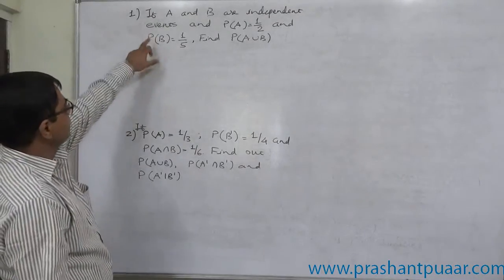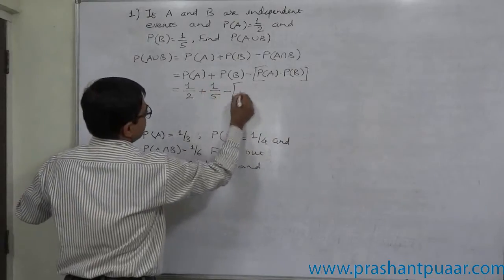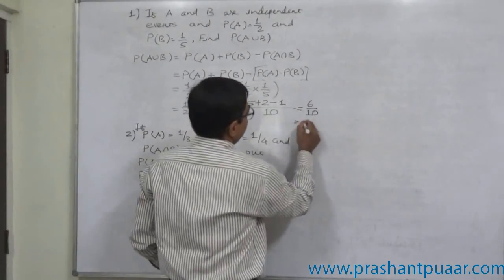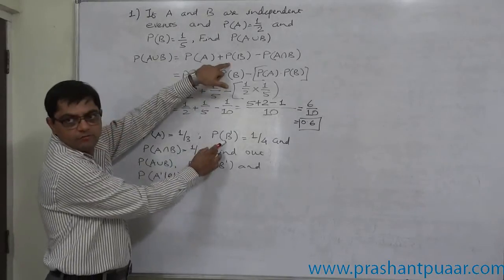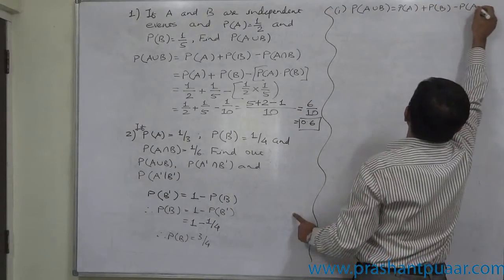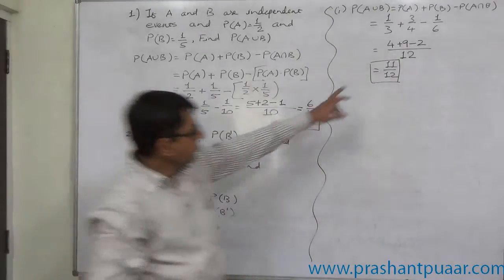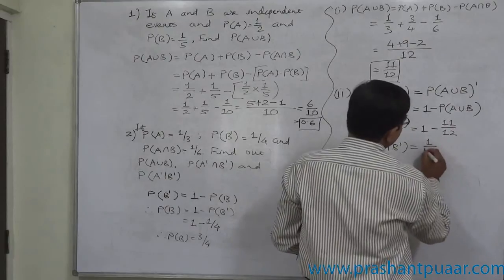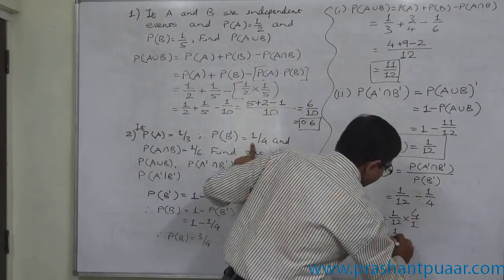Probability 11 If A and B are Independent Events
Statistics4All - How to calculate the various probabilities, when the information about the probabilities of two independent events is available? - The answer is in this video